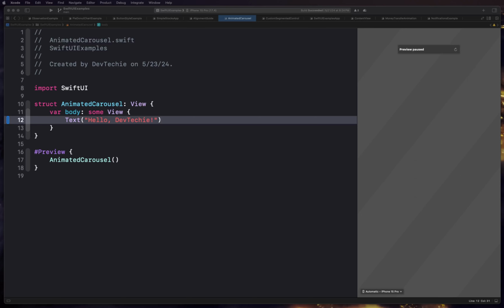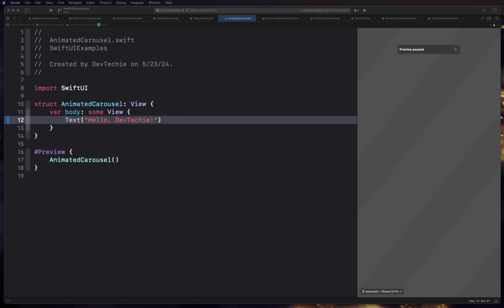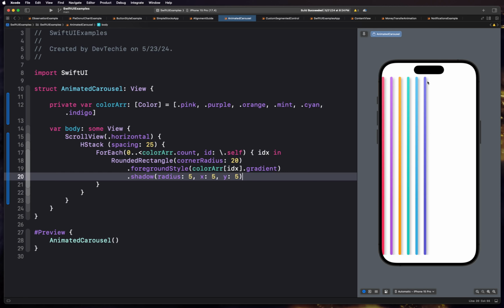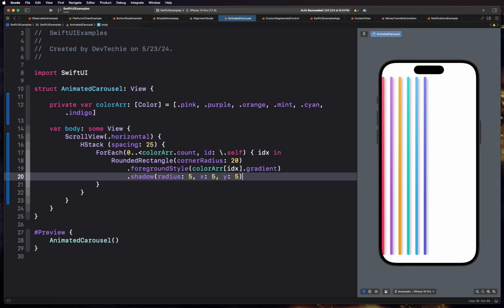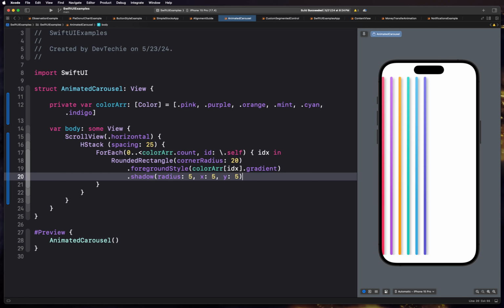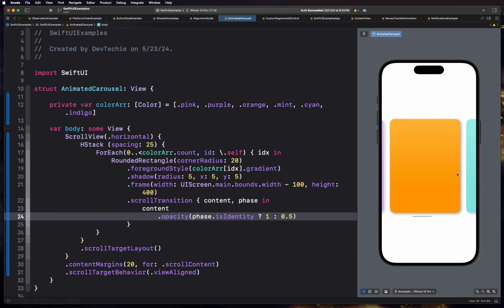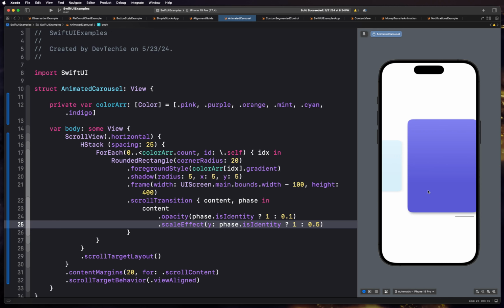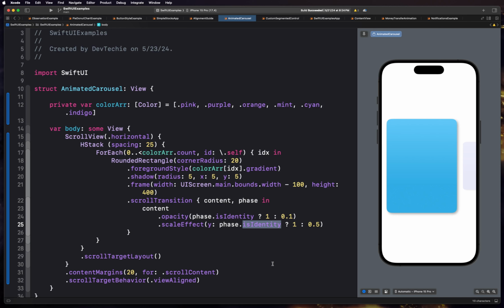Animated Carousel View in SwiftUI & iOS 17